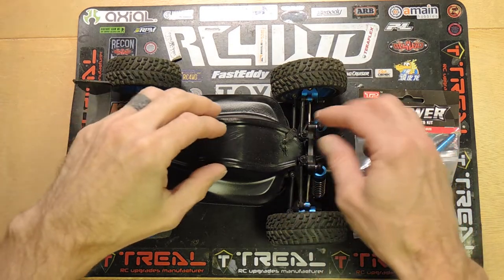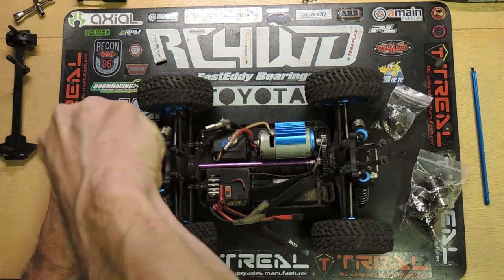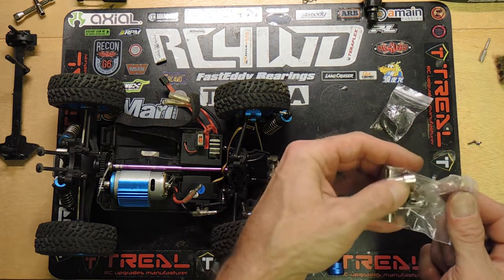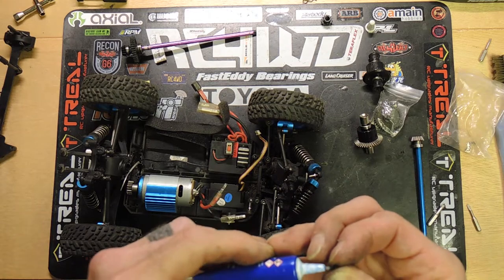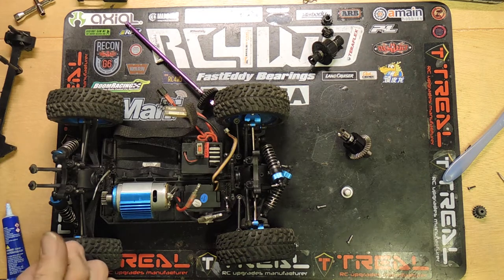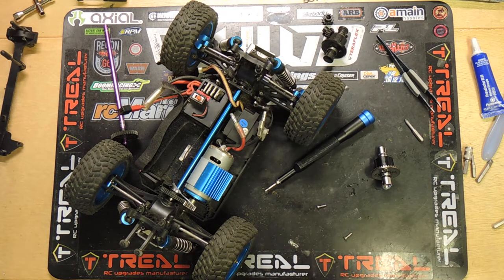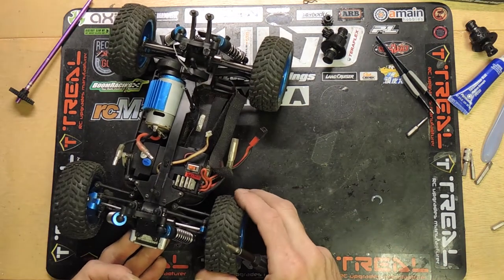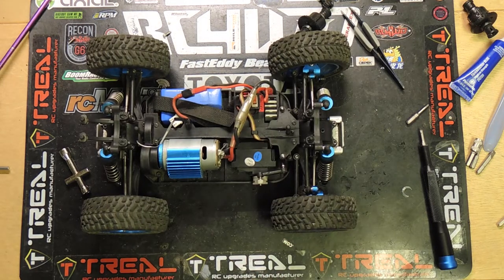WLToys A959 Metal Diff/Gear Installation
A few weeks ago, I smoked the factory plastic rear diff in this thing after installing a new metal driveshaft and a set of aluminum casters. The new diff kit was only $25 through Amazon and took about three and a half weeks to arrive from China. After getting all my other stuff cleared off the bench, it was time to get this kit installed. I do hope you find some of the information in this useful. If you have any questions or suggestions about the WLToys A959, please feel free to drop a comment.